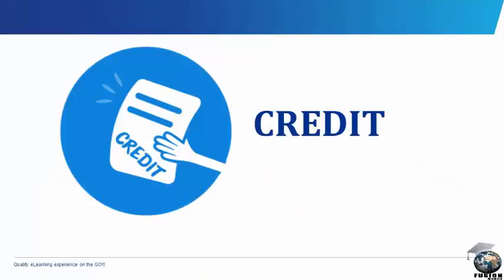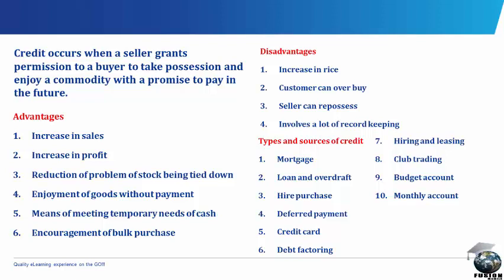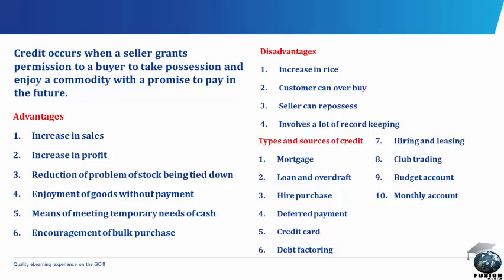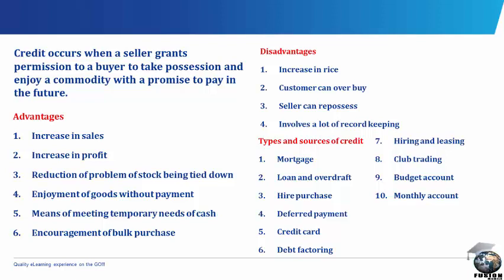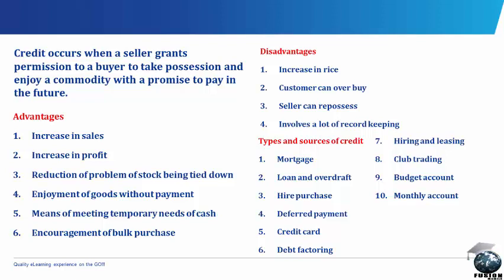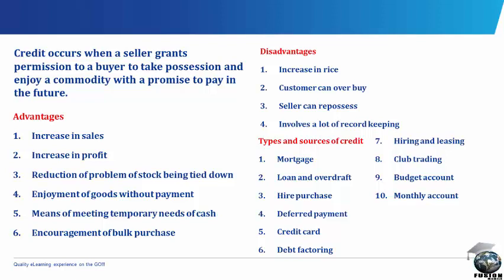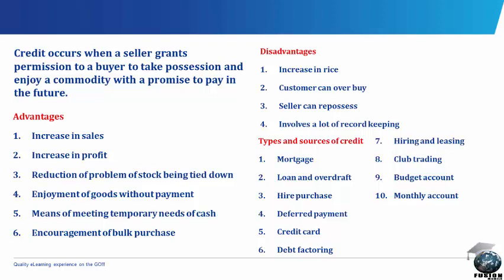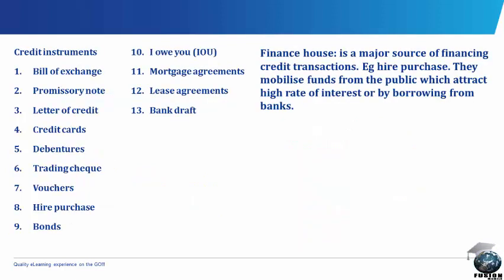Credit [SS 2, JAMB Tutorial, WAEC, NECO, Post-UTME, NABTEB]